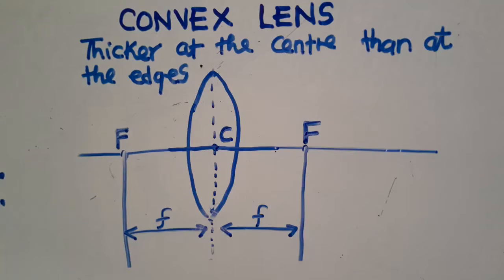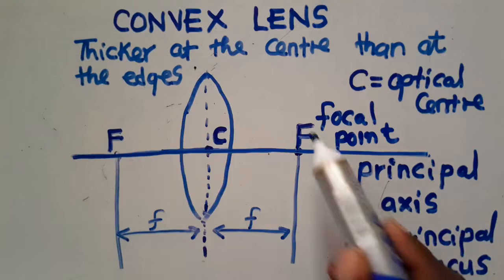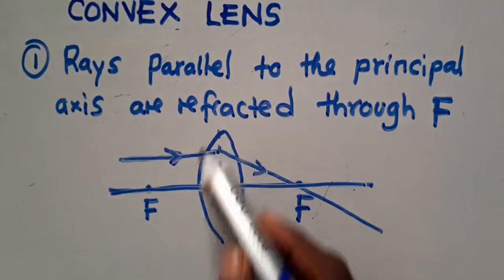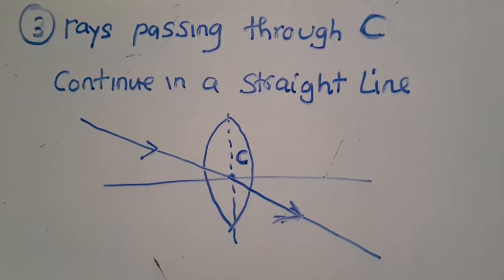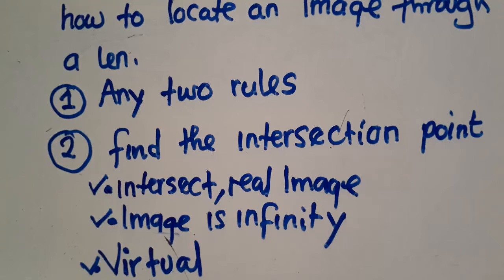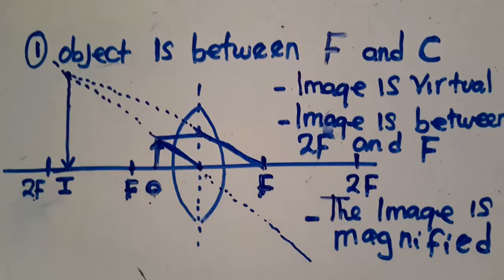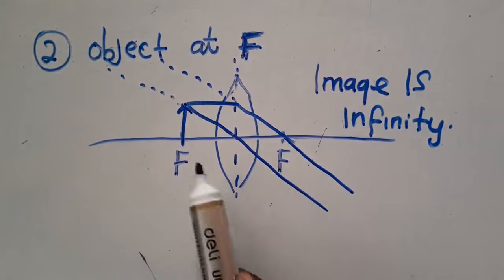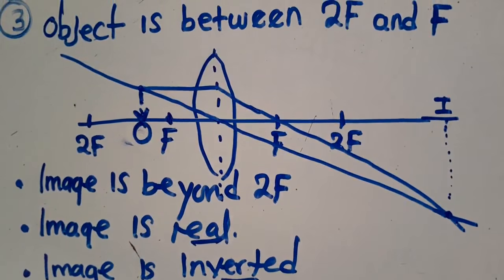CONVEX (Converging) LENS || Harrison J Zulu Tutor